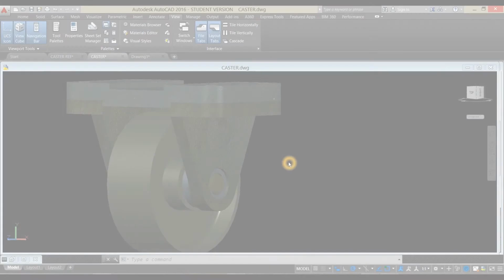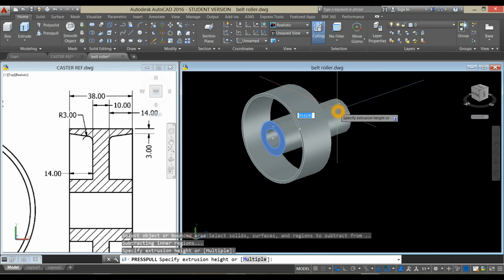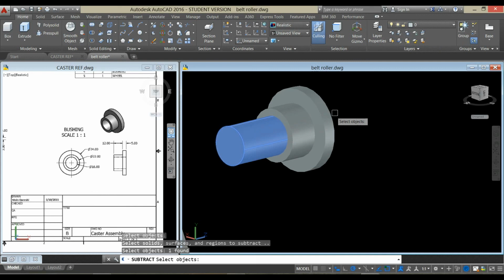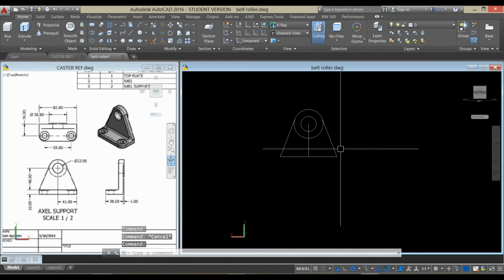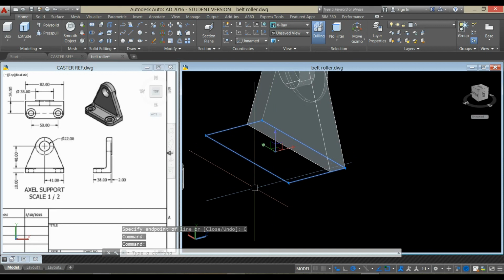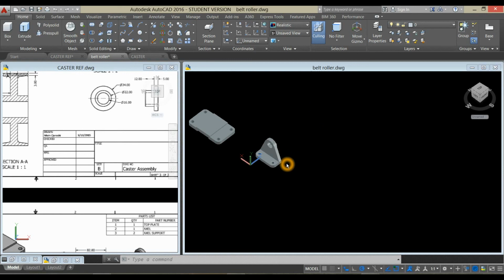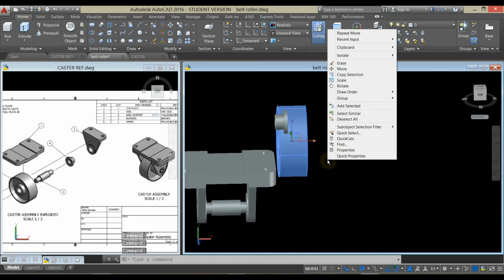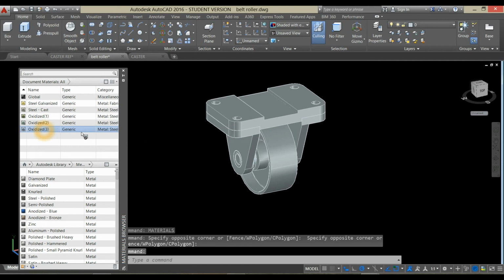AutoCad 3D 2016 Tutorial of a Belt Roller Support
This is a detailed AutoCad 3D 2016 Tutorial of a Belt Roller Support.